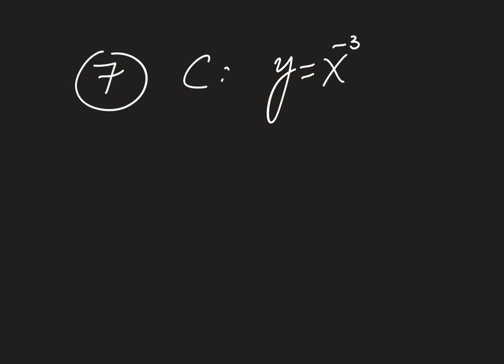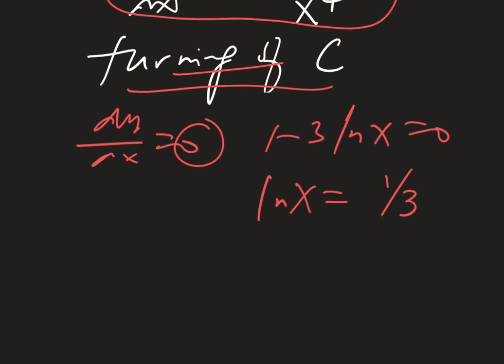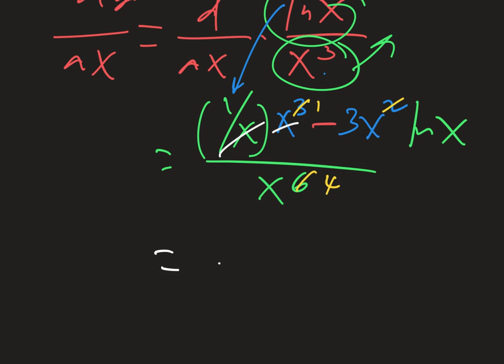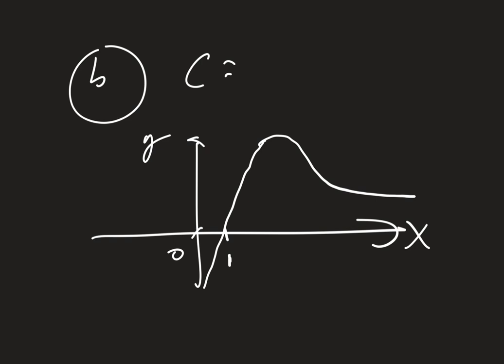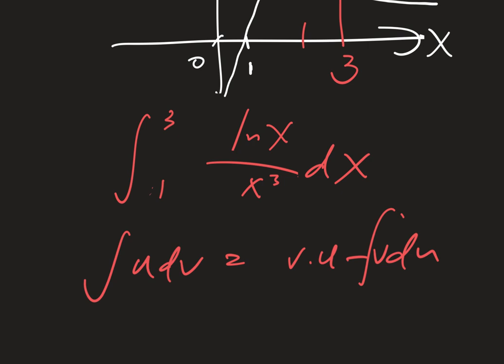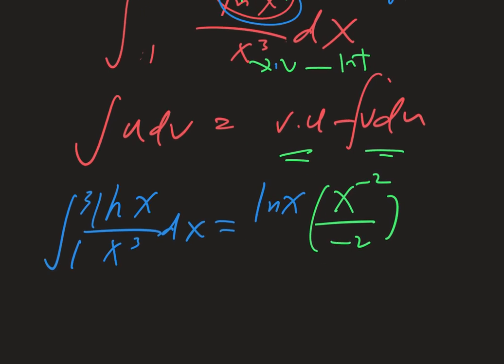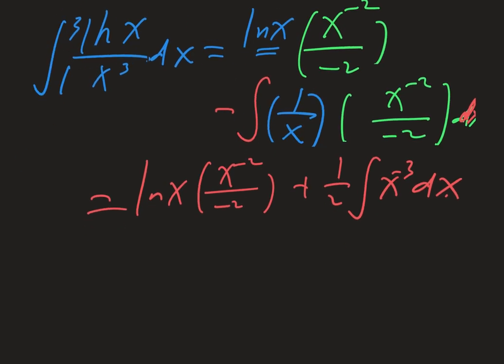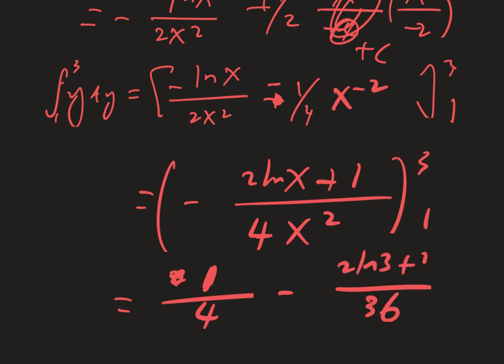A level Math Year 2022 P1 Q7